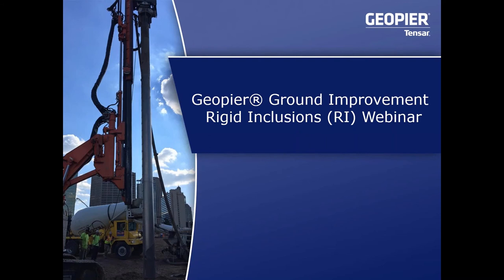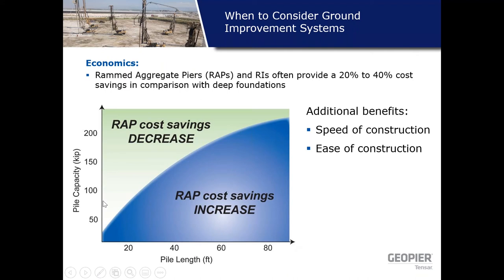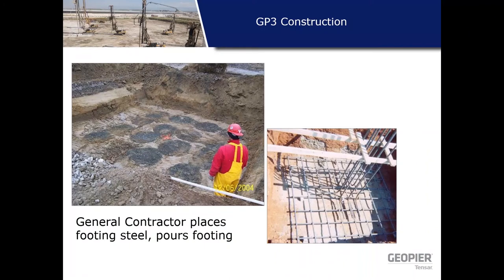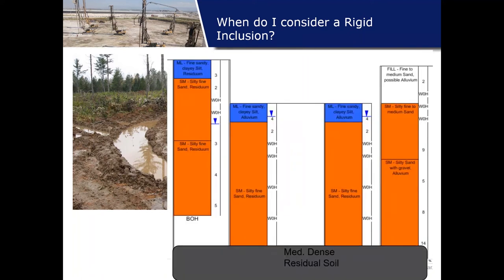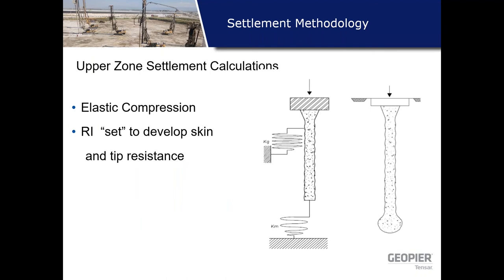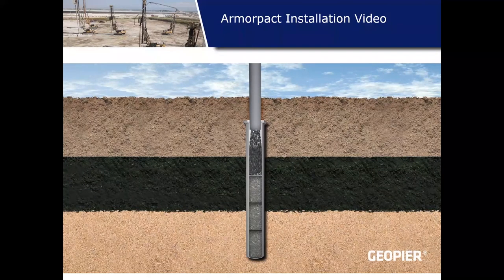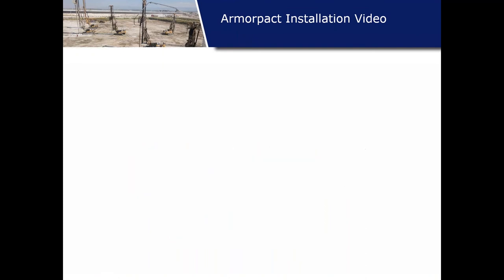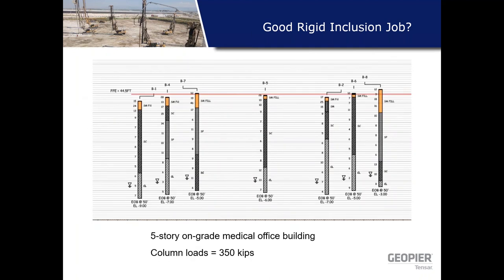Geopier® Ground Improvement Solutions Using Rigid Inclusion Technology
This webinar covers Geopier® rigid inclusion technologies that are used to solve ground improvement needs in various soils and applications.

Our informative discussion will include:
  -  Evaluating the need for rigid inclusion ground improvement and the geotechnical mechanics that govern these systems
  -  Reviewing Geopier rigid inclusion options
  -  Providing general guidance as to when rigid inclusions should be considered
  -  Project examples
At Geopier, our goal is to customize a design-build ground improvement system that meets your project pricing and schedule objectives.  We work with you to develop a cost-efficient design that allows for higher design bearing pressures, greater settlement control, and reduced construction schedules.  There is no soil type or structure we cannot handle.

Geopier is a division of CMC.